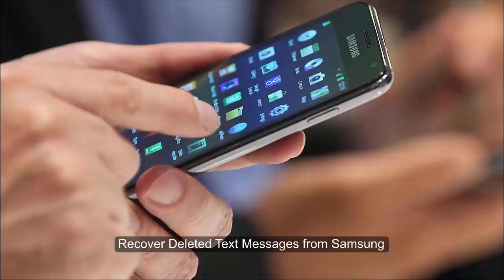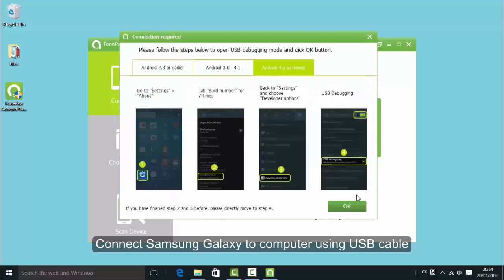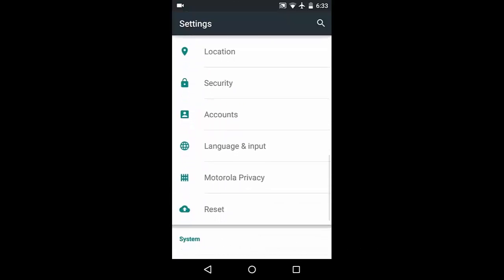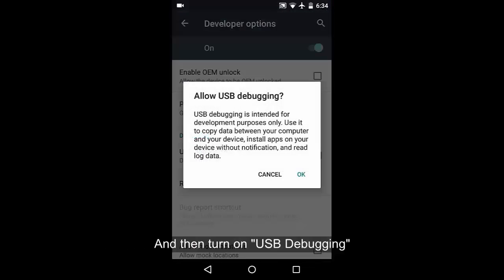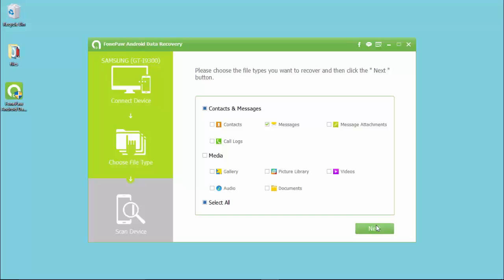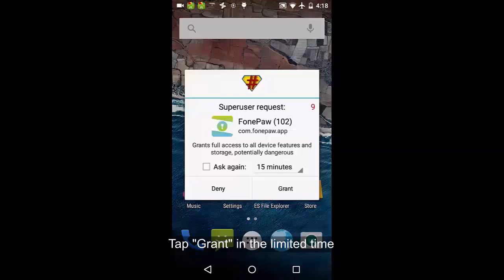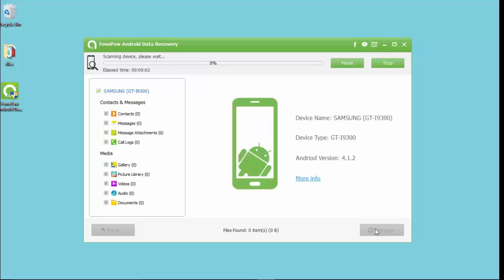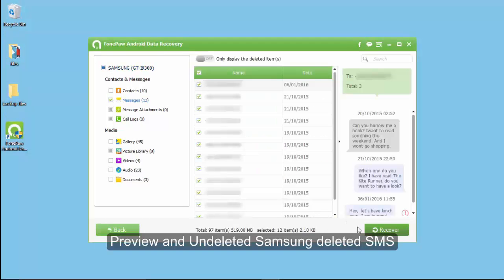How to Recover Deleted Text Messages from Samsung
Recover deleted text messages from Samsung or other Android phones is super easy with the help of  Samsung Data Recovery.

No matter your Samsung Galaxy/Note is in good condition or broken, your deleted text messages (if haven't yet been overwritten)  can be retrieved in a quick time.

Please watch the above video and retrieve lost messages from your Samsung S6/S7/S8, etc.